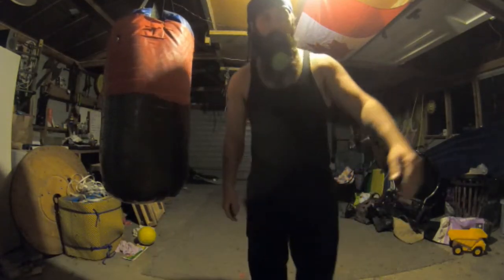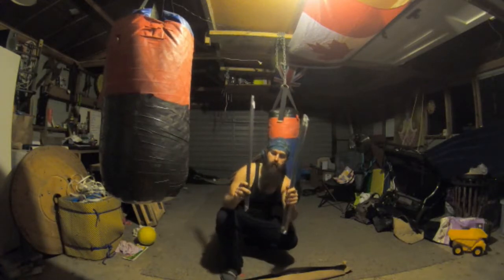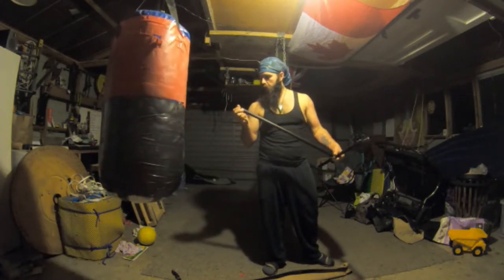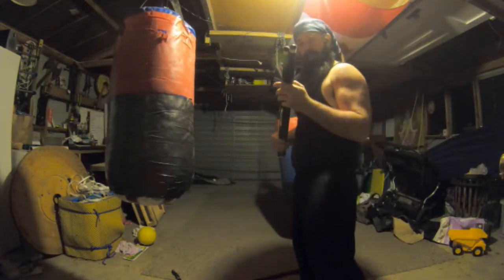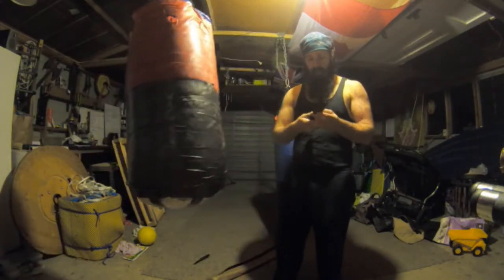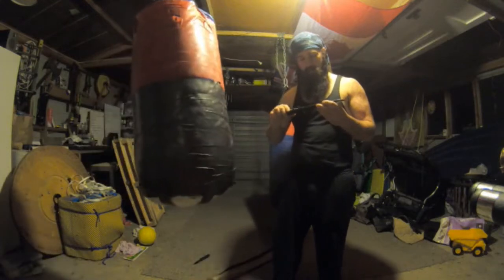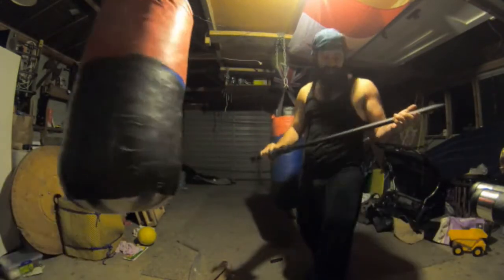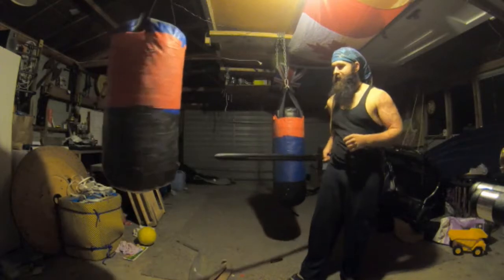unpacking something new